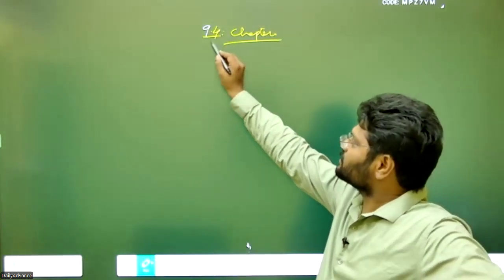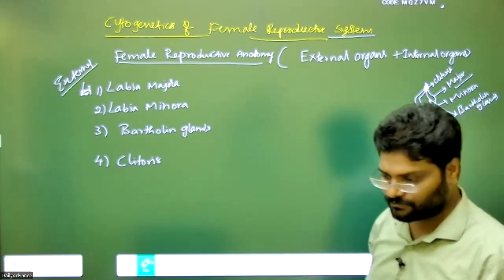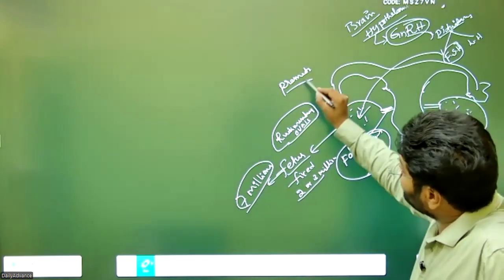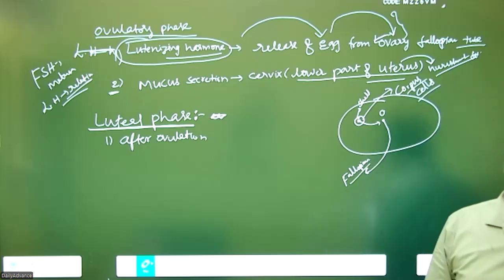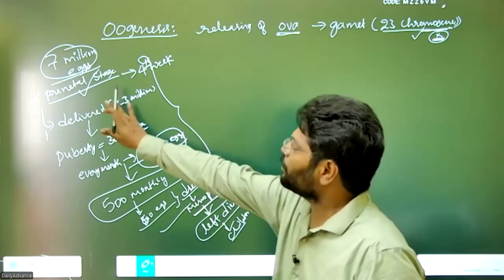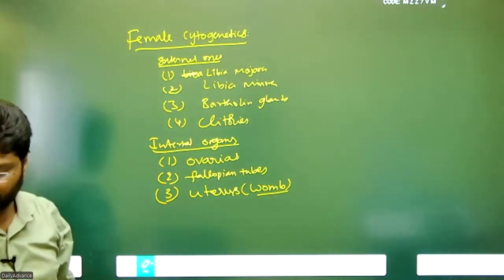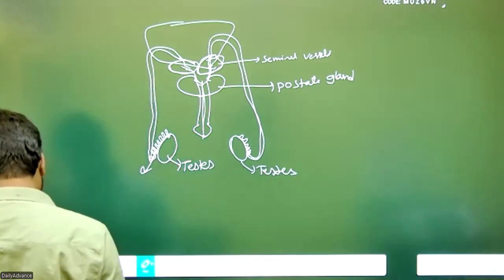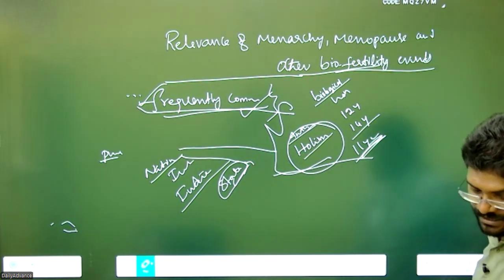Biological Anthropology Class08 by K.V RAMESH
Single Stop Solution for Anthropology

Address: Shop no 24, Opp Batra Medicles, Old Rajinder Nagar, New Delhi – 110060